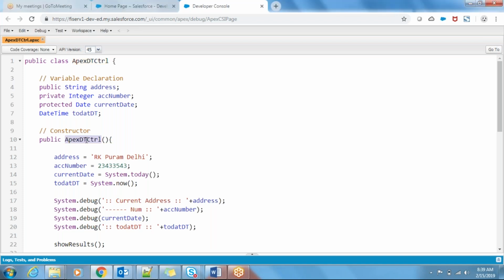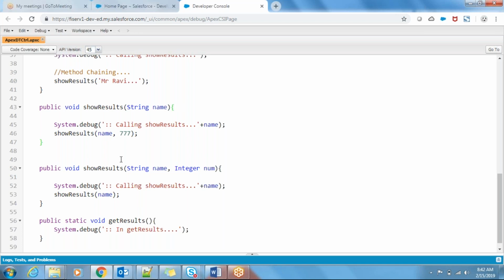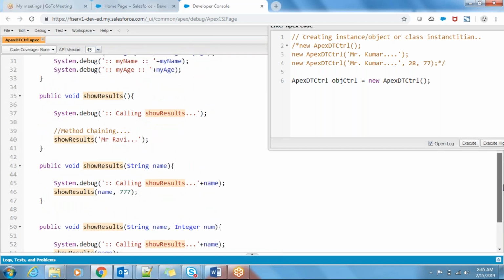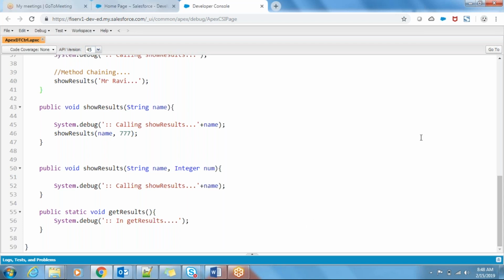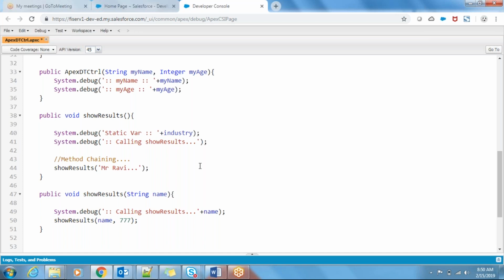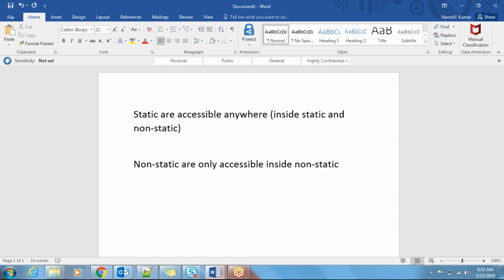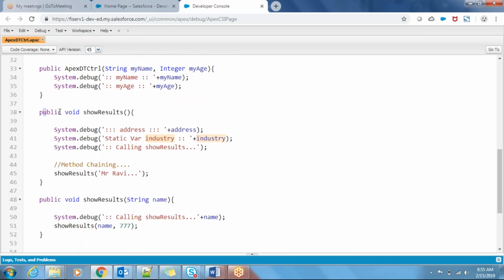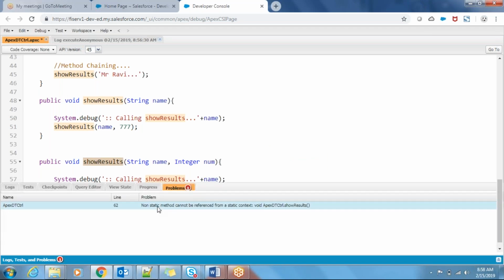Salesforce Development Session 2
SalesforceDevNubeLead